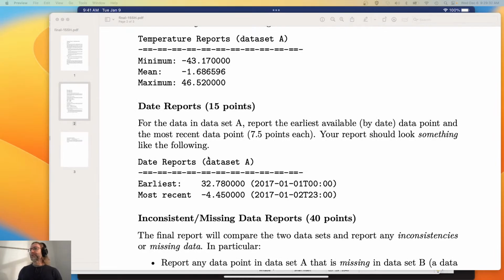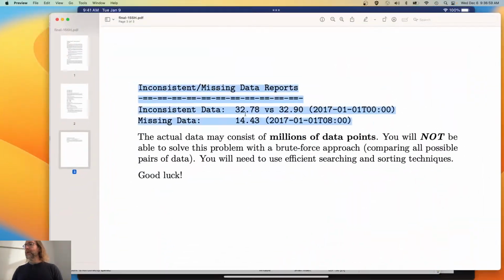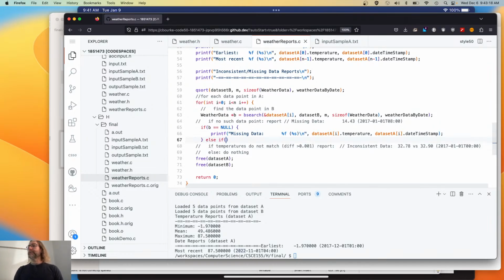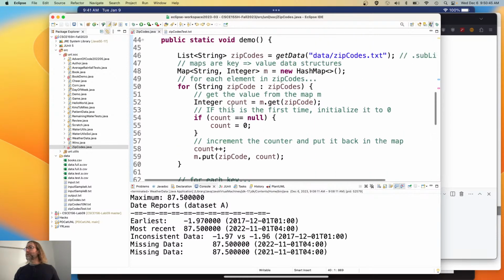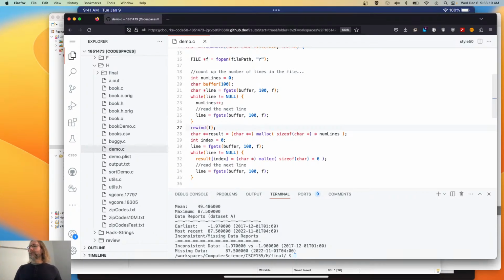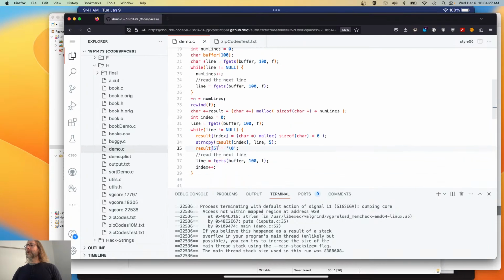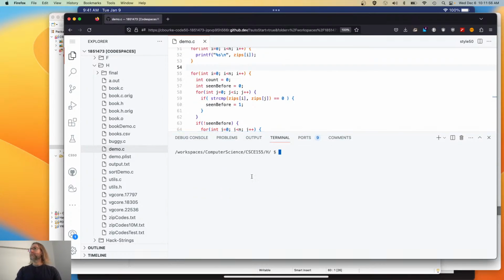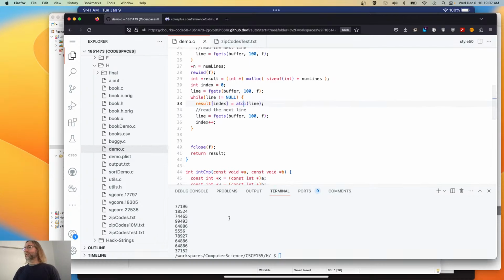omega.3 - Review (2023-12-06)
We continue with our review